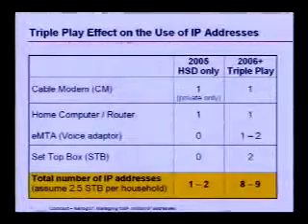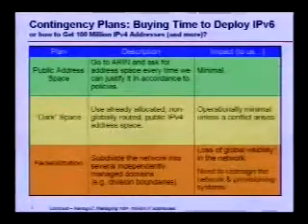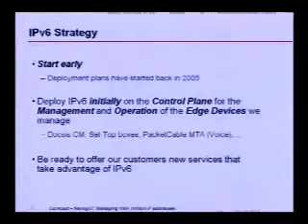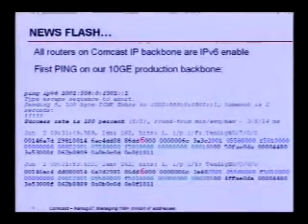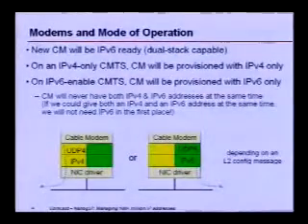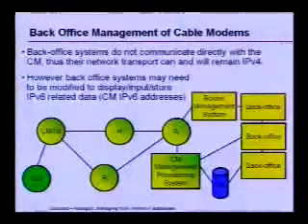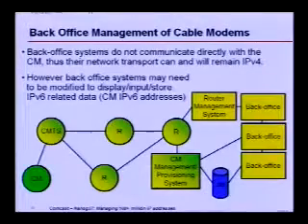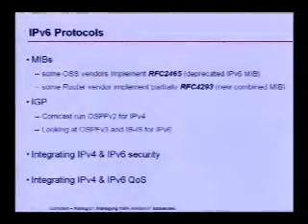Managing 100+ million IP addresses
Speakers: Alain Durand, Comcast

How to manage a network with 100+ million IP addresses in the next few years? When Net10 does not cut it anymore, the sensible answer for Comcast is IPv6. Comcast is one of the first operators to adopt IPv6 as a strategic activity with an aggressive roll-out plan. In its initial phase, this plan focuses on the management and operation of Comcast-operated devices such as cable modems and set-top boxes. Key architectural choices are made to reduce the complexity of the overall deployment.